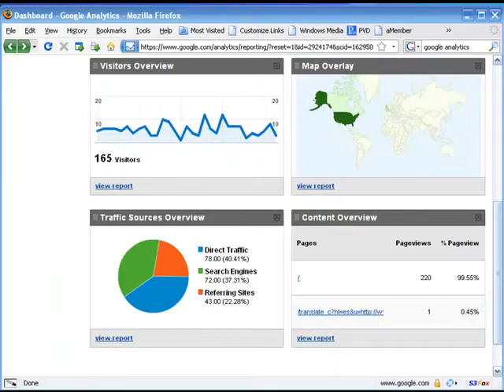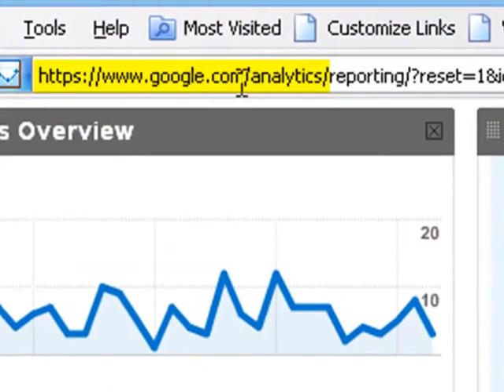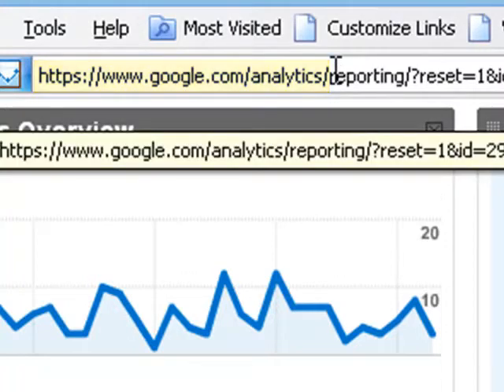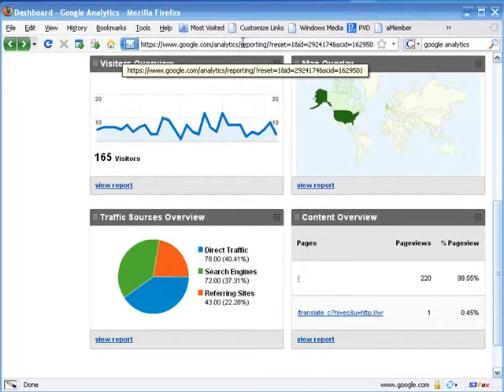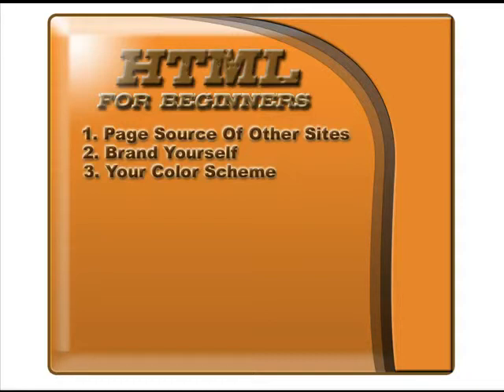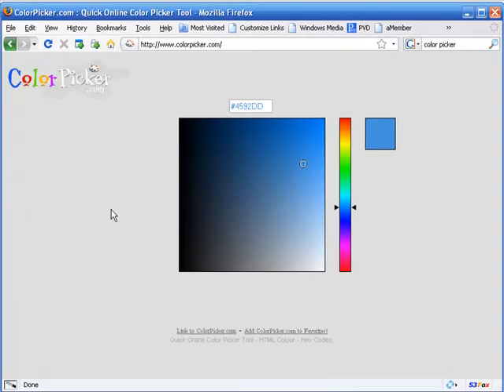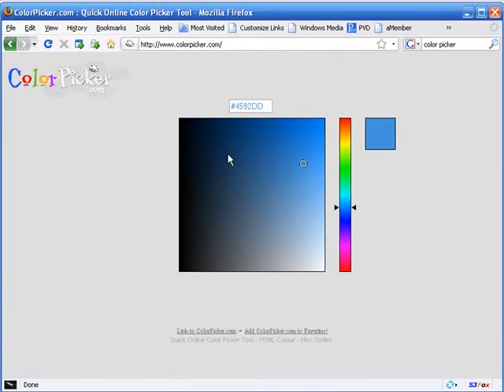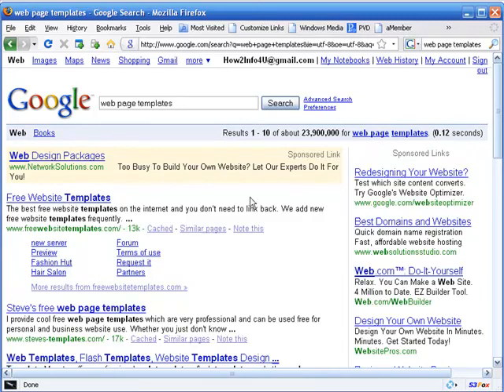Learn HTML -- Web Design part 1